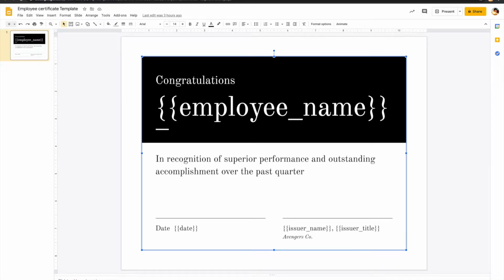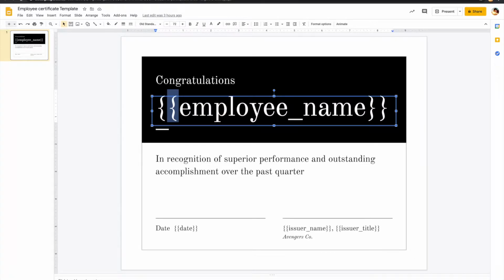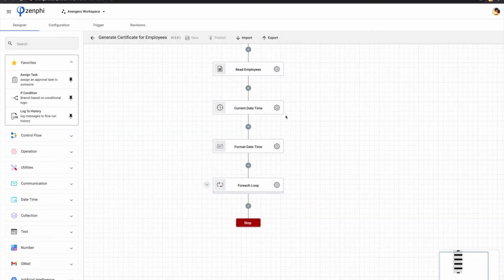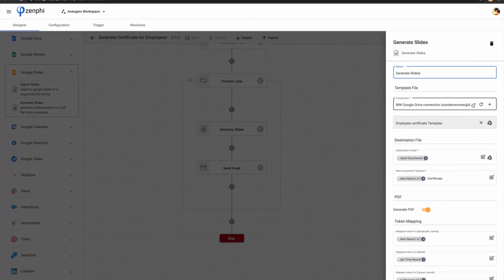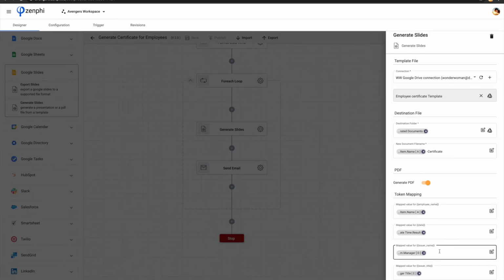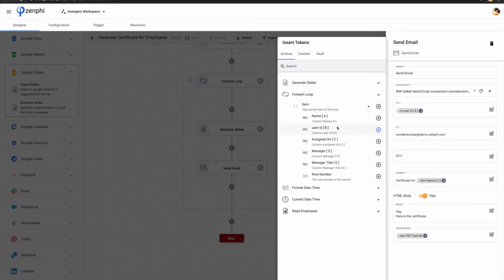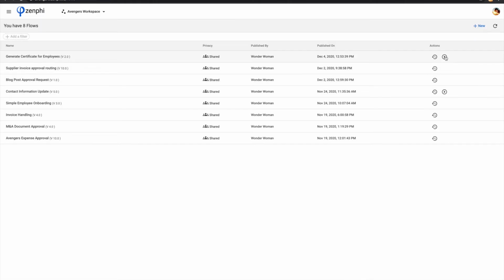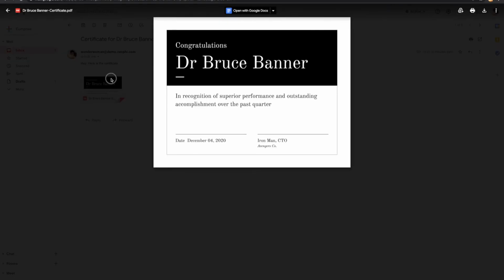Dynamically Generate Google Slide Using Google Sheets Data and Export it to PDF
In this tutorial I show you how you easily automate your workflow of generating Google Slides based on a template, using the data stored in Google Sheets, and export the generated file to PDF, and finally email the PDF file as an attachment.
The whole process is done using zenphi with just a few drag and drops. no coding required.